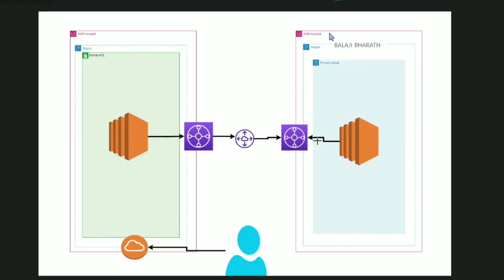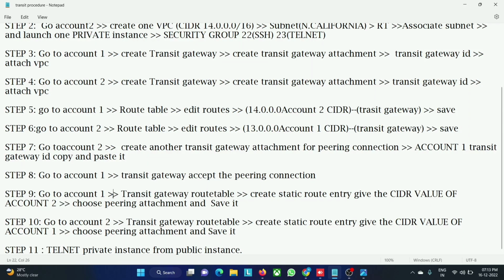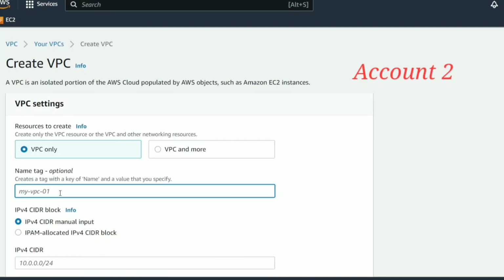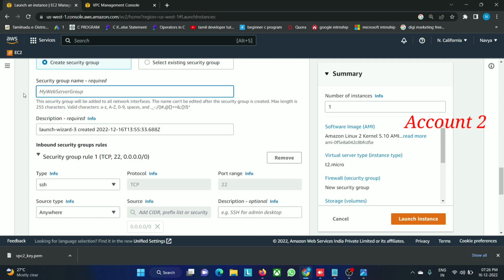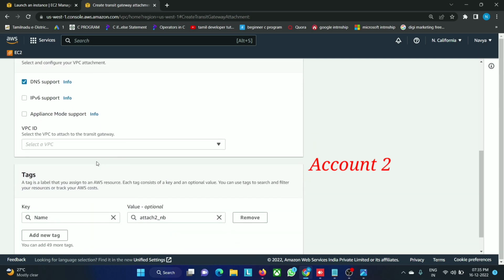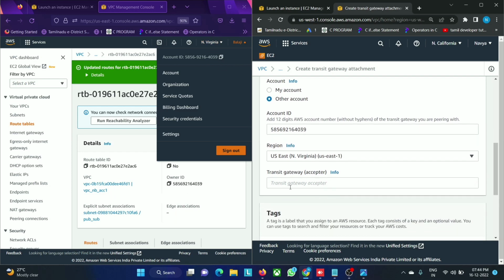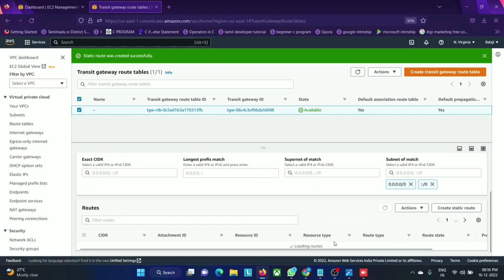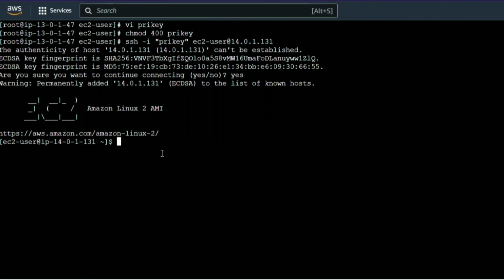AWS || Transit gateway cross account peering || NB || Tutorial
This Video will help us to understand concept of Transit gateway cross account peering followed by practical demo. Below topics covered:-

- Concept of AWS Tansit Gateway
- Concept of Aws Gateway Cross Account Peering
- Creation of Transit RouteTable
- Demo :- Creation of AWS Transit Gateway Cross Account Peering

To More Videoes:-

ABOUT AWS